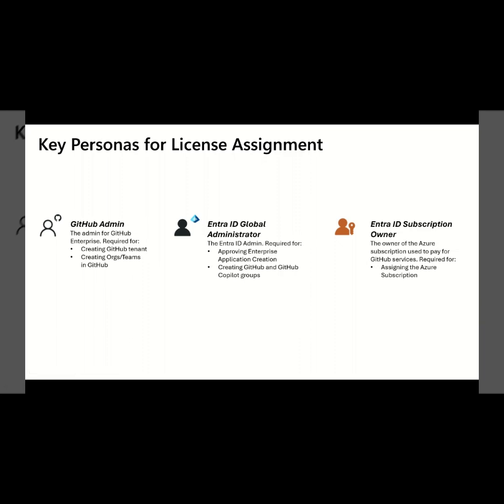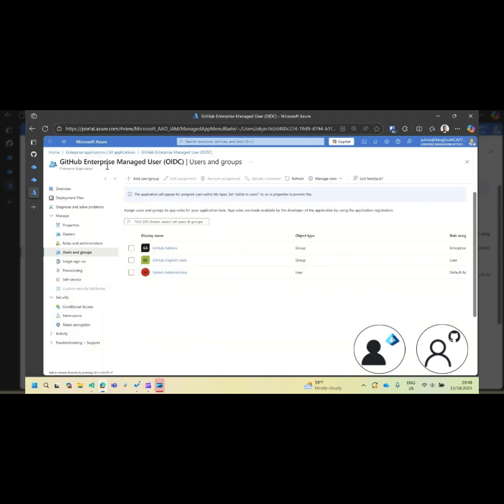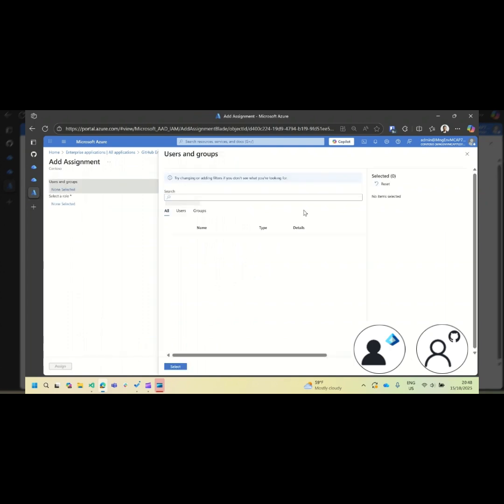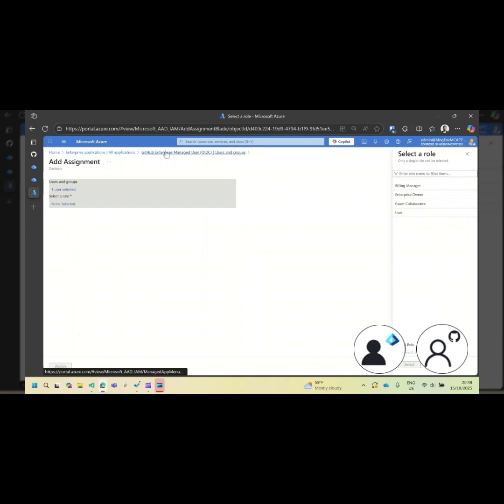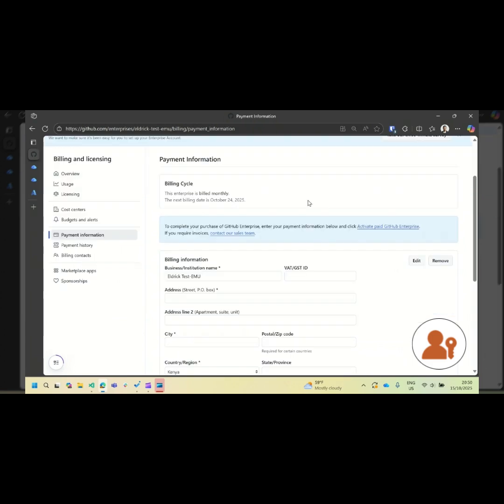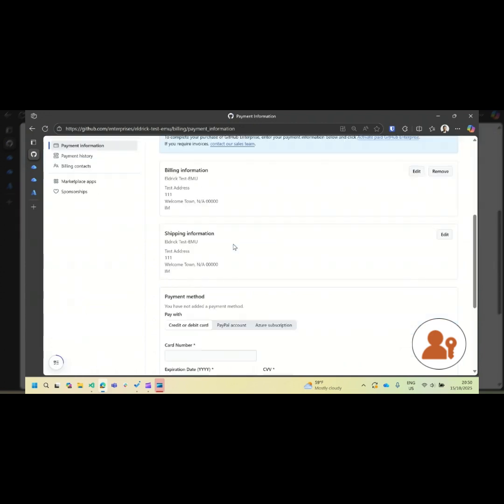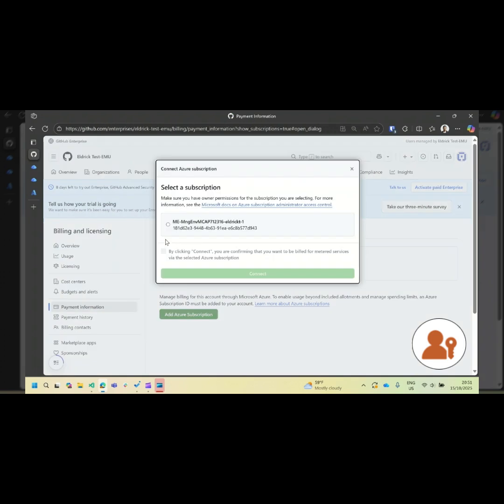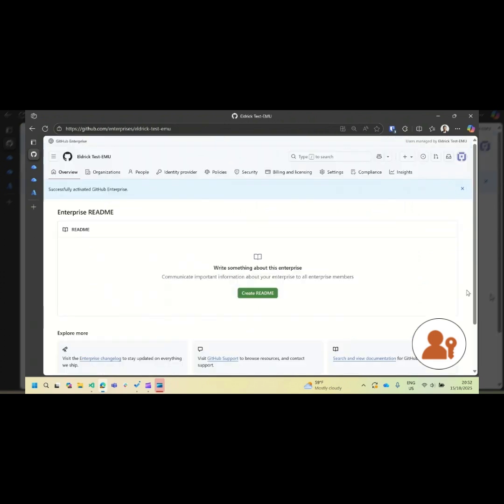Add Azure Subscription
Attach an Azure Subscription to your GitHub tenant to activate paid services such as GitHub Copilot